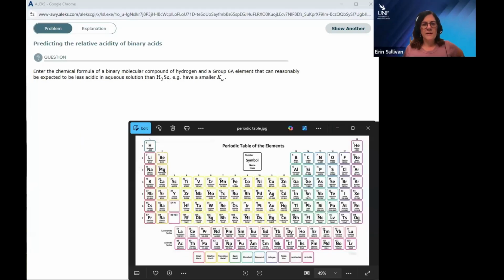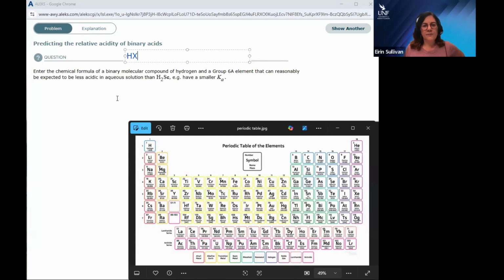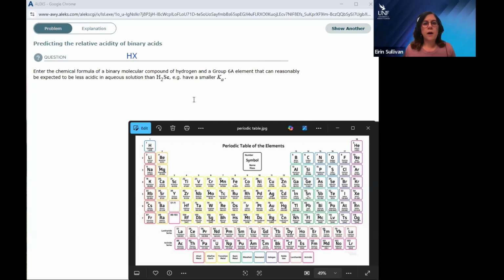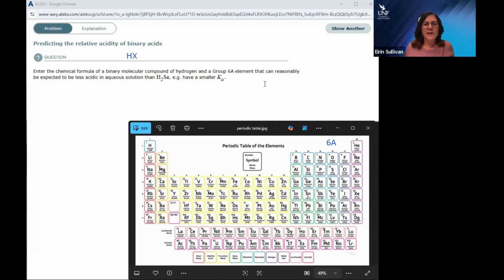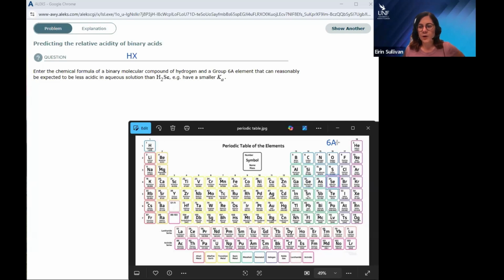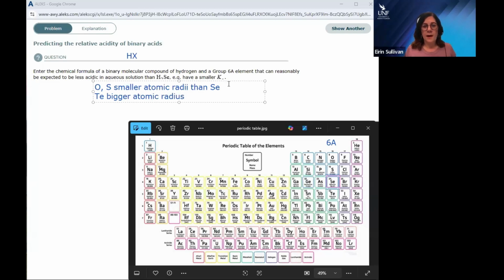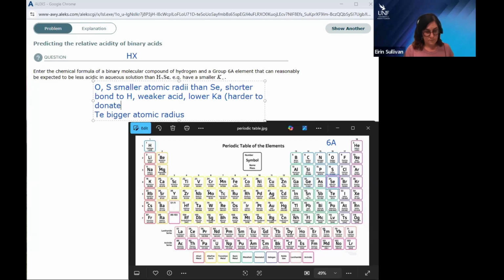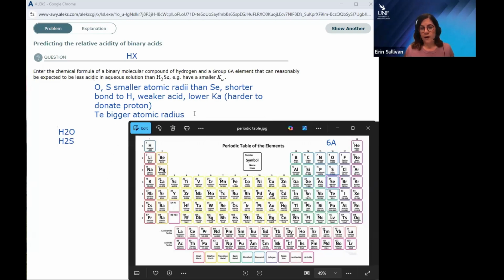Predicting the Relative Acidity of Binary Acids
Worked examples of how to approach the ALEKS Goal Topic "Predicting the Relative Acidity of Binary Acids" for General Chemistry.